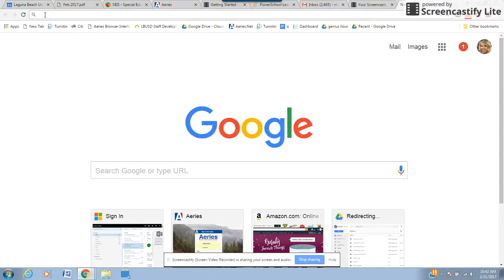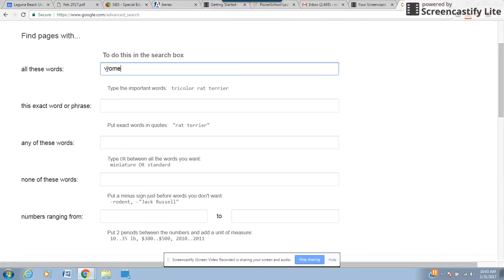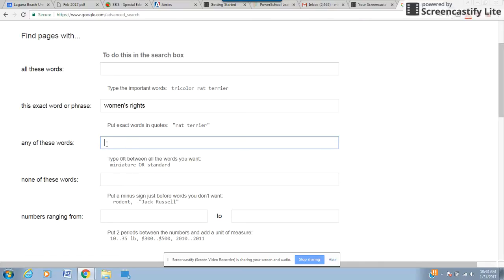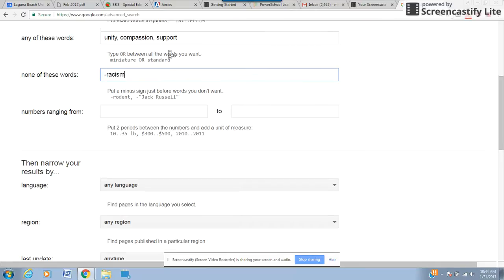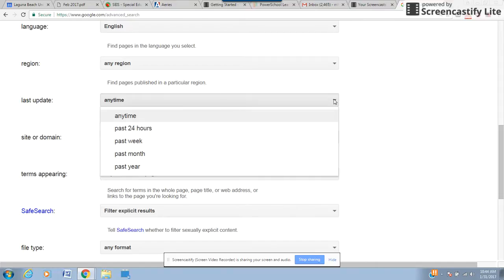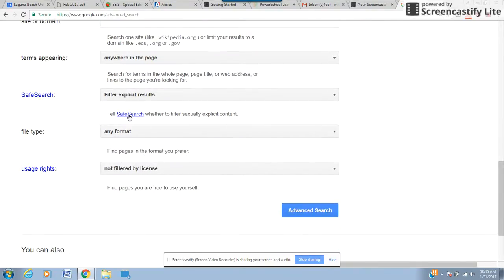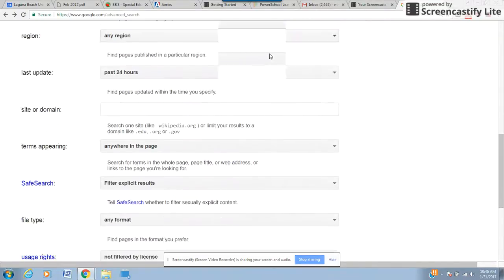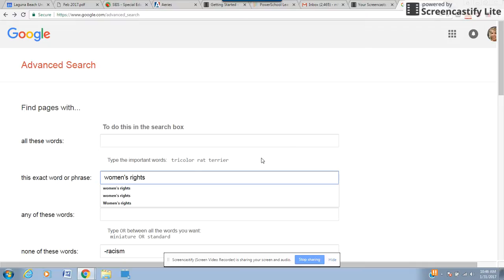Jan 31, 2017 10:46 AM